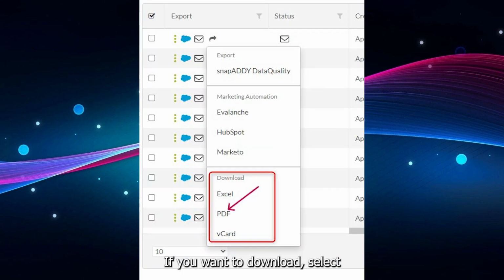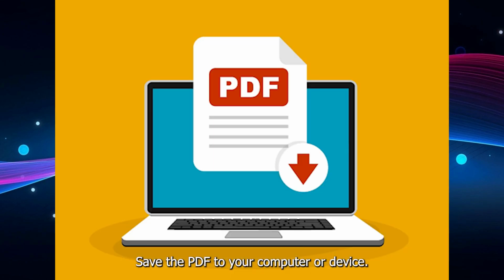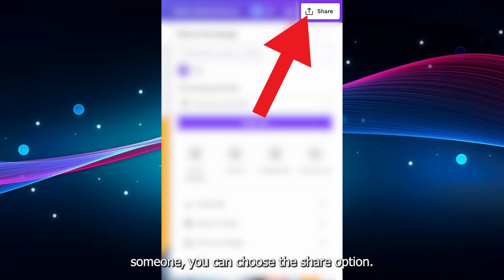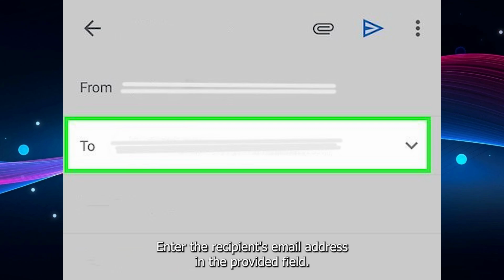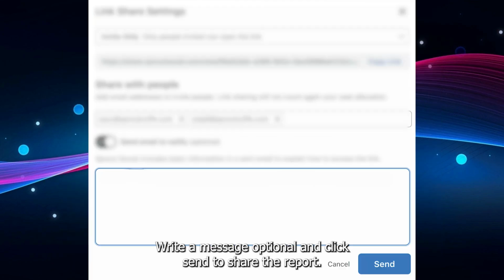How to send Experian credit report I DOUBLE Z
Need to send your Experian credit report to a lender, landlord, or employer? This fast tutorial shows you how to download and securely share your report—perfect for viewers in the USA, UK, Canada, France, and Europe.

✅ In this video:

How to access and download your Experian credit report

Best formats for sharing (PDF, email, print)

Tips to protect your personal data

When and why you might need to send your credit report